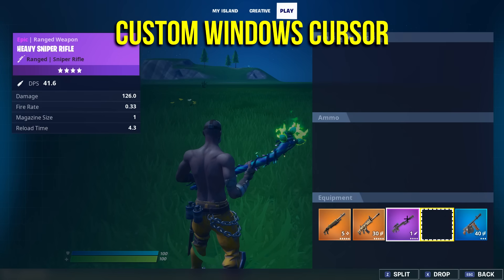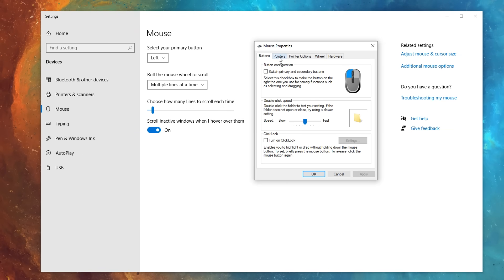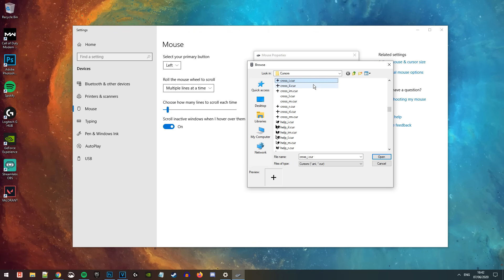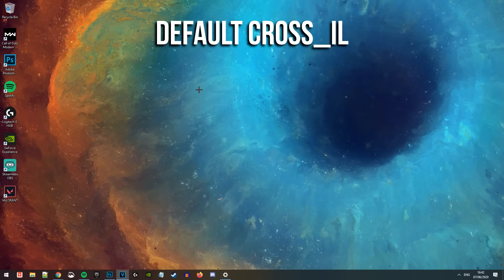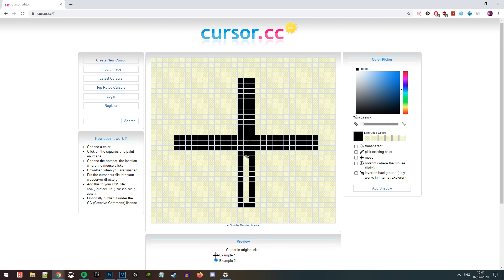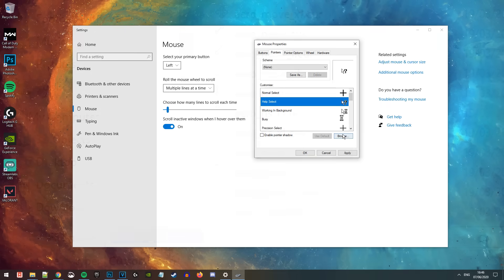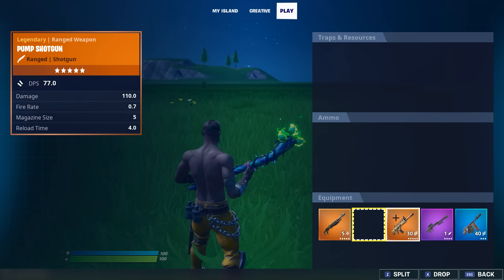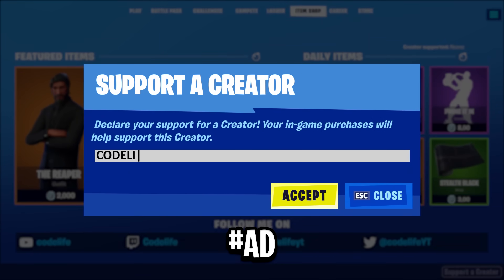How To Get CUSTOM Crosshair Cursor Like Mongraal & Mitr0!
In today's video I show you all how to setup the exact same custom cursor both mongraal & mitr0 use!

I recommend you guys try this out for yourselves - Let me know if you like it in the comments below